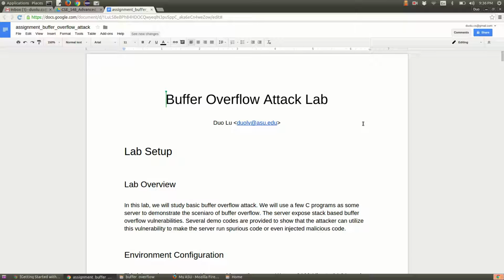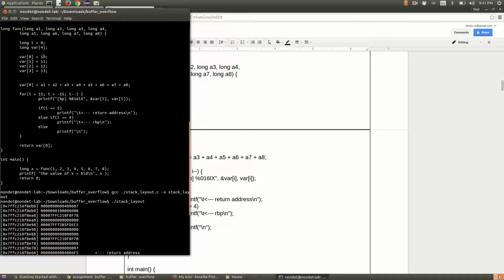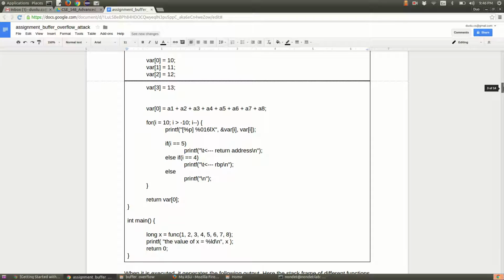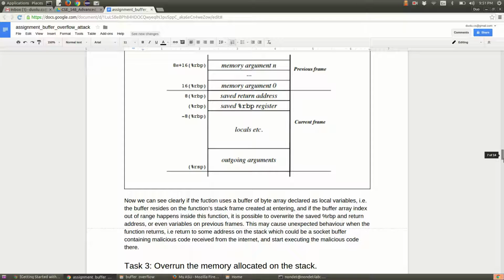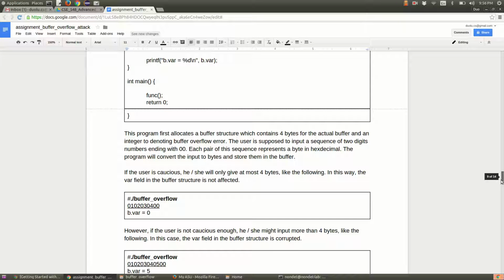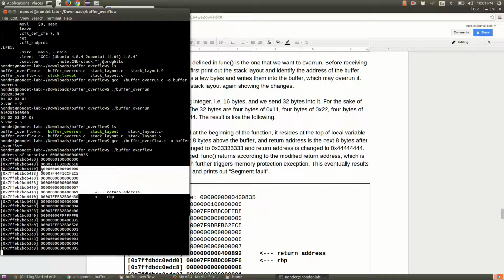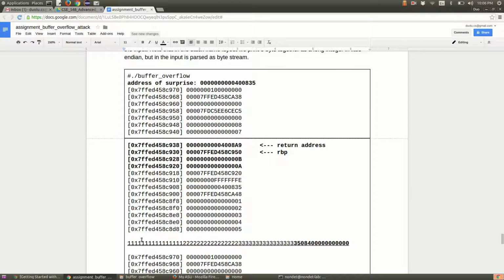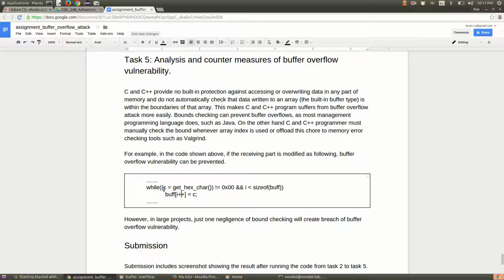classical buffer overflow demonstration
The document used is available here.